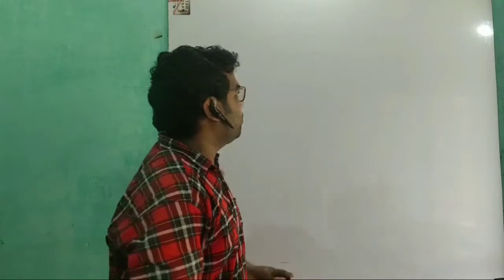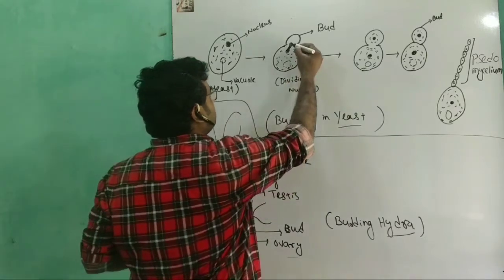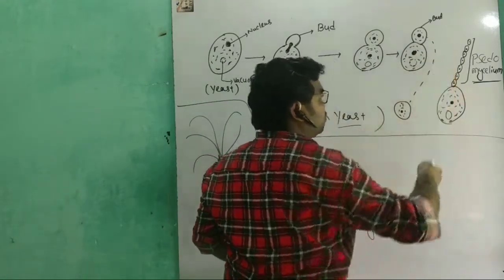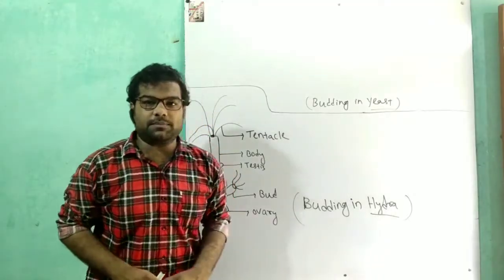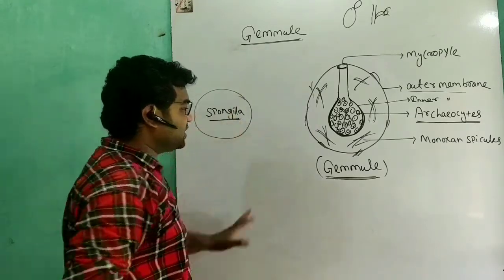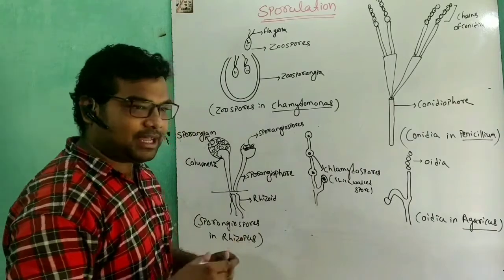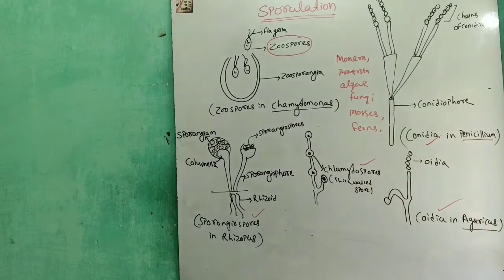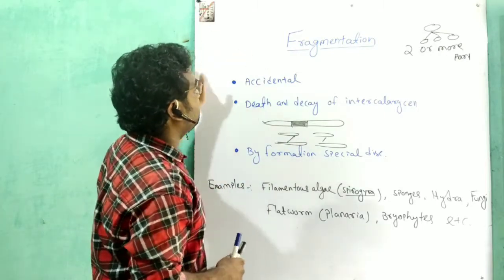Reproduction in Organisms 03|| InOdia ||CHSE,CBSE,ISC||Budding,Gemmule,Sporulation,Fragmentation.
Budding,Budding in Yeast & Hydra, Gemmule(Internal Budding),Sporulation,Fragmentation.